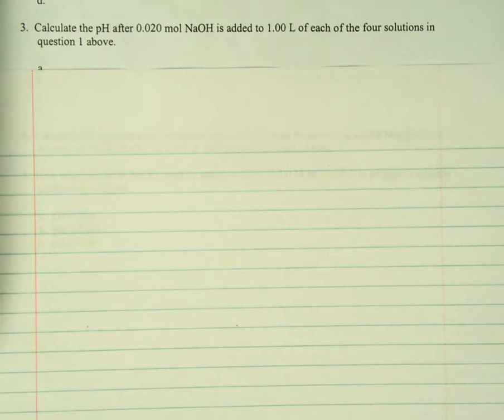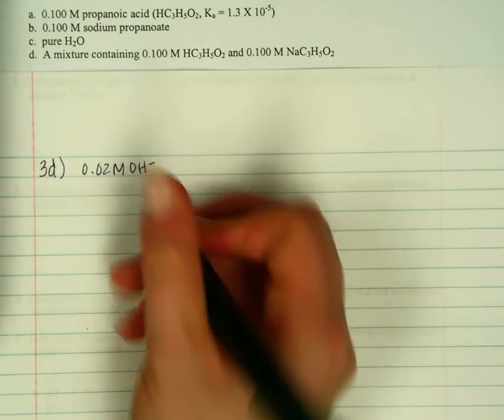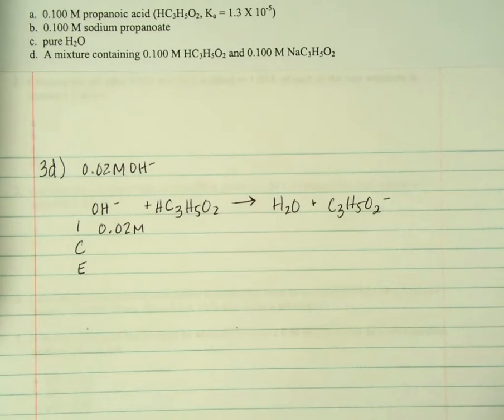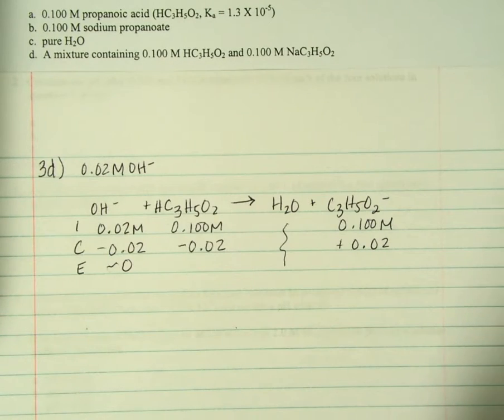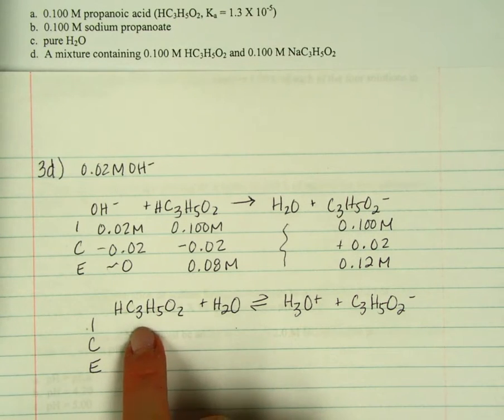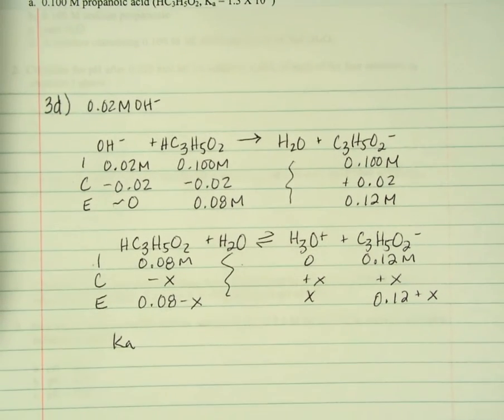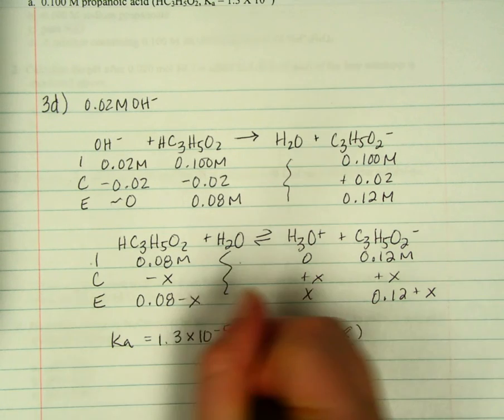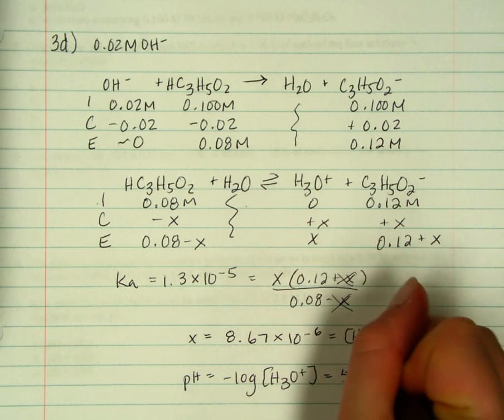Buffer Problem Set 3d